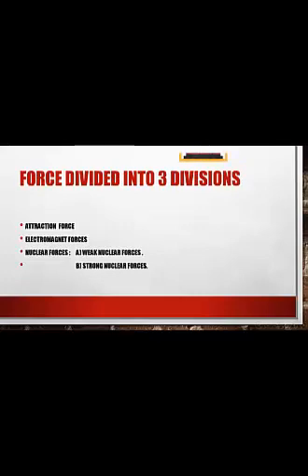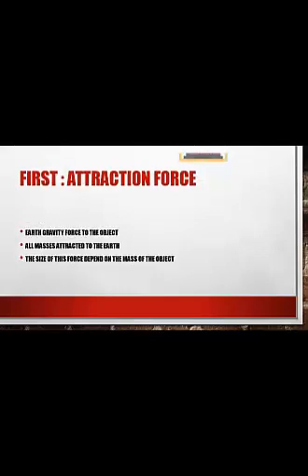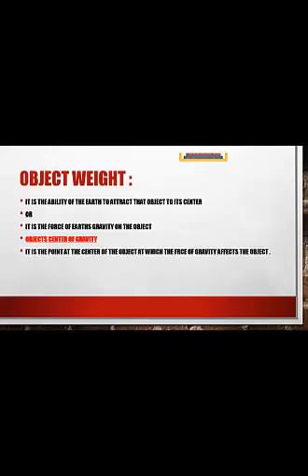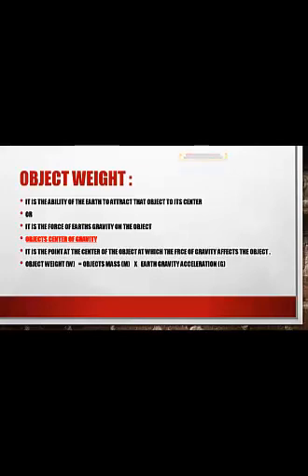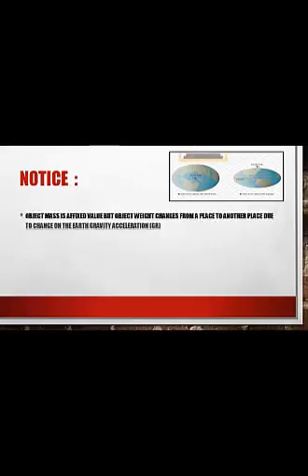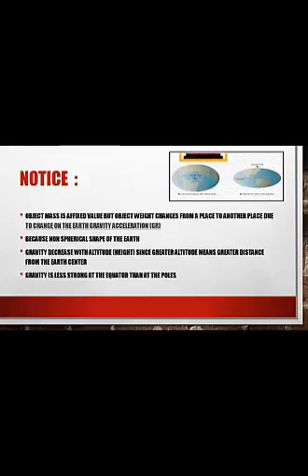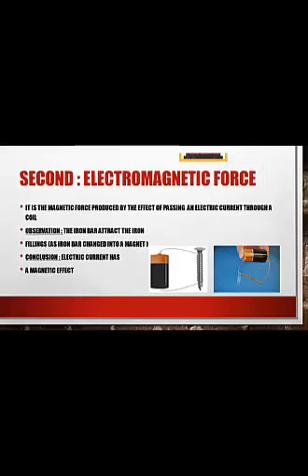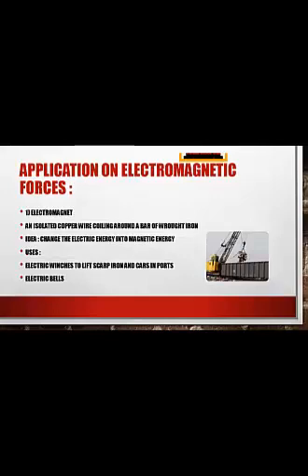lesson 1 unit 2